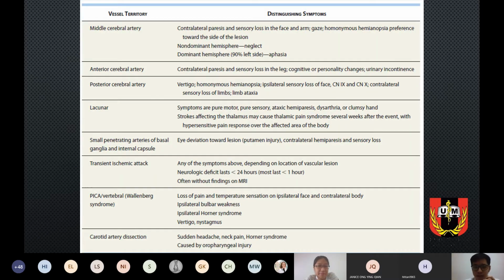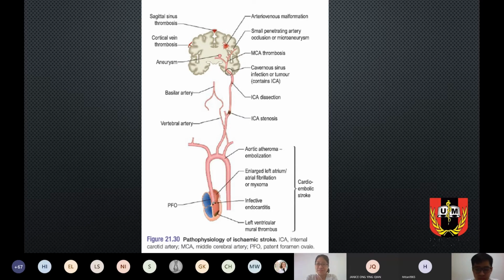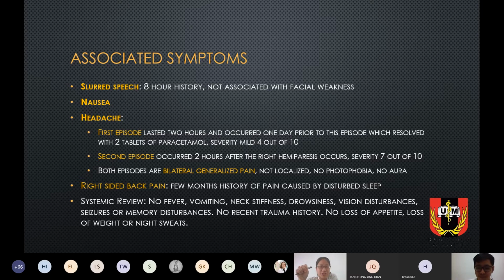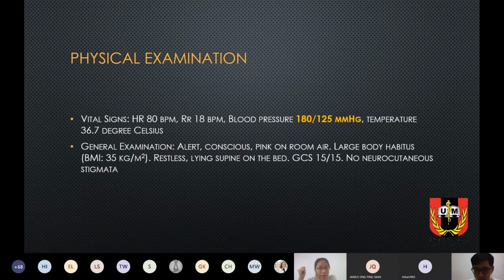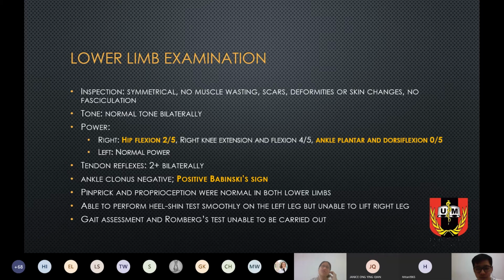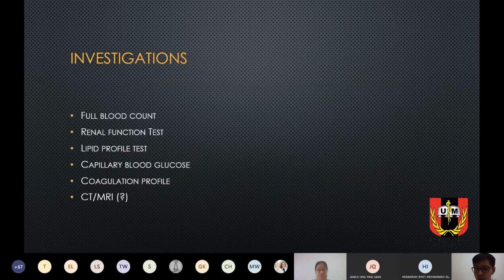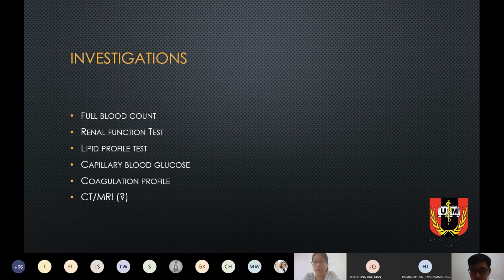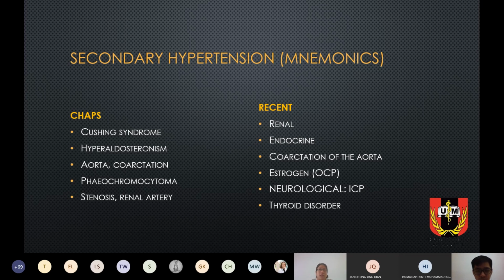Case-by-Case Basics Session 7: Stroke with Dr Fong Si Lei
Dr Fong Si Lei 💯, Neurologist from UMMC with years of experience tutoring medical students, to share her experiences and some tips & tricks to excel in your clinicals!🌊